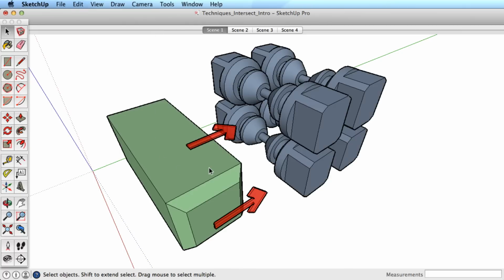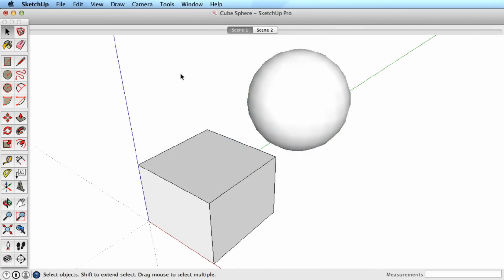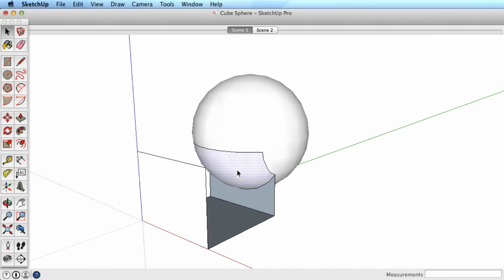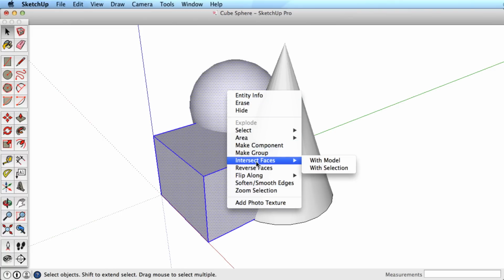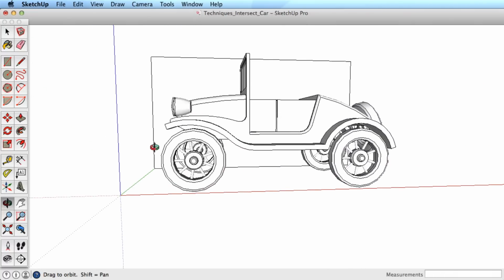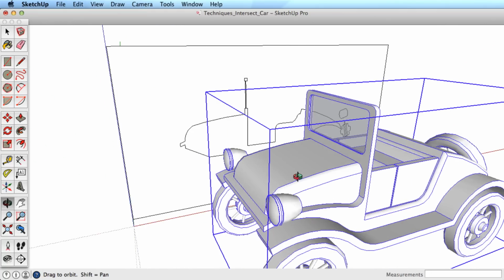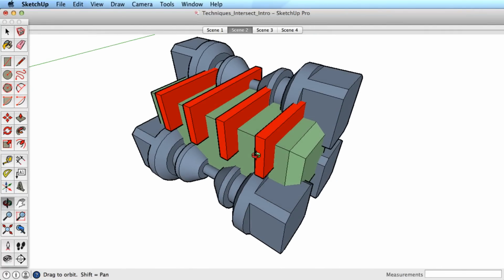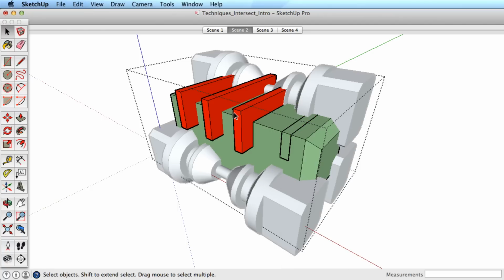SketchUp Training Series: Intersect with Model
Combine or delete geometry and objects using the intersect with model function. There are different ways to use the tool based on the geometry you have selected or intersecting groups. Learn the basics as well as helpful tips.